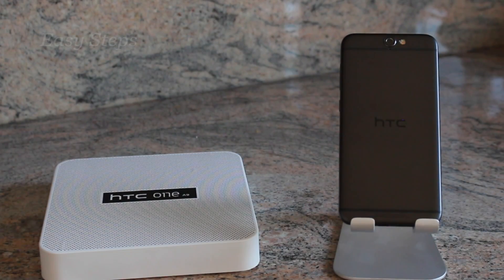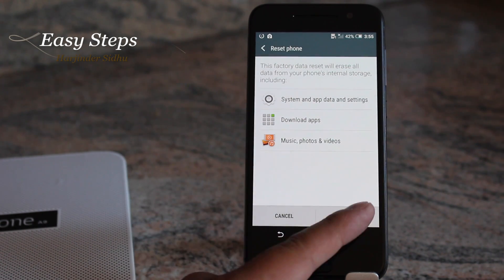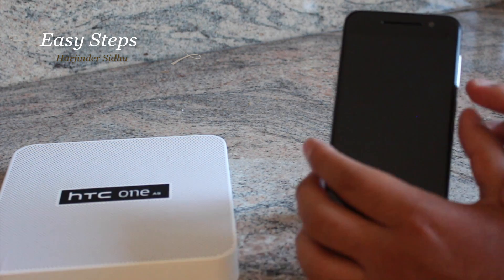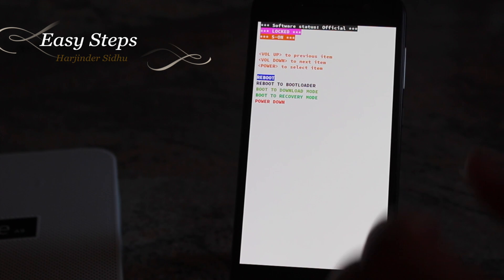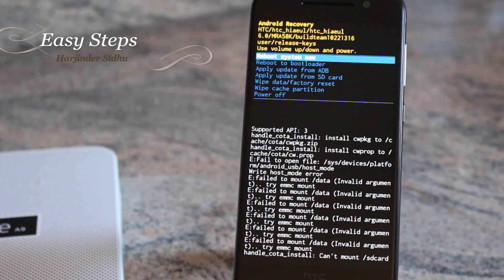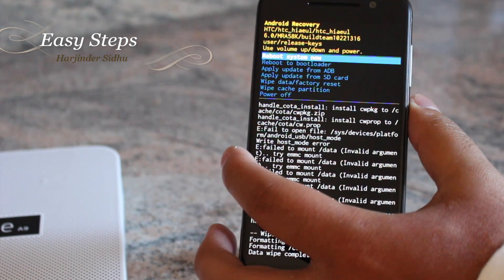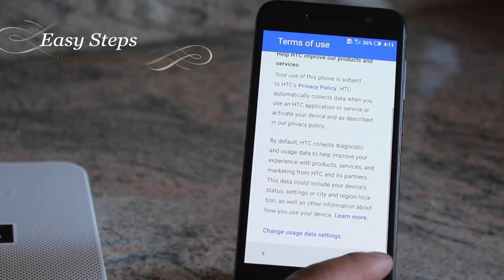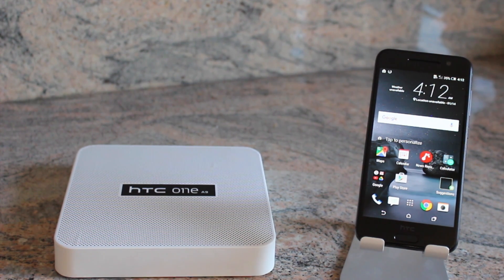SOLVED - HTC One A9 Red Triangle Fix | Original Factory Settings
SOLVED - HTC One A9 Soft Reset | Hard Reset | Original Factory Settings in Easy Steps.

Cheers!